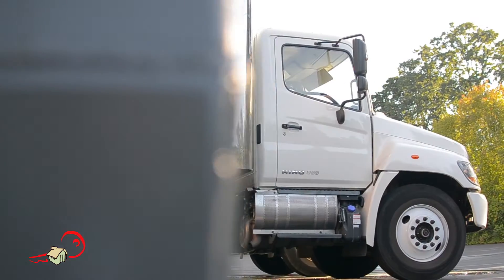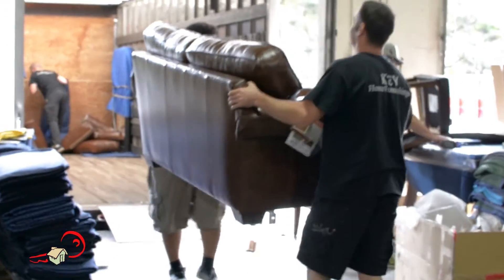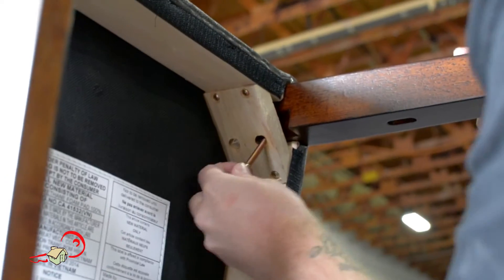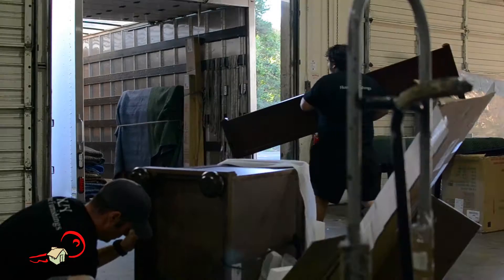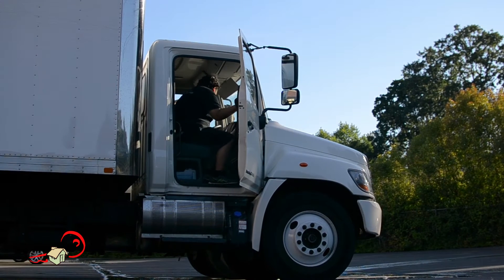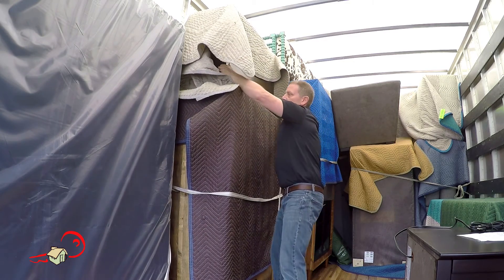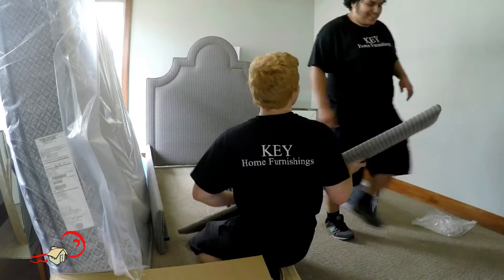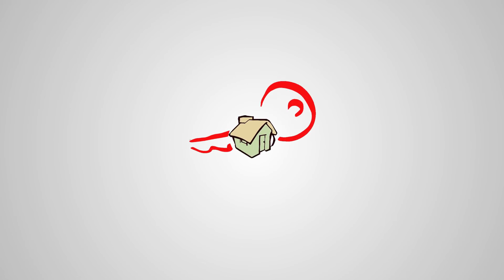KEY Home Furnishings' White Glove Delivery Service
Same day local delivery available for in-stock, in-store purchases made before 2 p.m.
All furniture we deliver to customer's home will be opened, assembled, inspected and prepped, prior to delivery.
White Glove Delivery includes set-up in-home.
Includes unlimited pieces; one piece or a house-full, the price is only $99!

Stay up to date with everything happening at KEY Home and never miss another deal on great furniture.

About Key Home Furnishings

Key Home Furnishings is a locally owned furniture store serving Lake Oswego and Portland, Oregon. We sell quality brands at great prices!

Key Home Furnishings is the Portland metro area's same-day delivery furniture store. We carry a wide variety of furniture styles and designs, including: sofas and sectionals in leather and fabric, dining and kitchen tables in solid wood and more, beds and bedroom sets, mattresses, living room tables and ottomans, recliners, accessories such as lamps and rugs, and so on.

You'll find many top brands always in-stock in our large showroom: A America, Broyhill, Ashley, Flexsteel, Emerald Home Furnishings, Magnussen Home, Aspenhome, Four Hands, Classic Home, Stanton, HTL, Intercon, Tempur-Pedic, and others. Our large inventory means you always have many options if you want to take advantage of our same-day furniture delivery. Plus, we're Portland's #1 Flexsteel dealer!

We've been a locally owned family business, located in Lake Oswego, since June 2001. During the past decade we've continued to strengthen our commitment to world-class customer service. Our professional delivery service is staffed by the area's most reliable, careful and courteous delivery and warehouse team. How do we know? Our customers keep telling us! We also have a low-price guarantee and a 30-day price guarantee.

Come visit our knowledgeable, friendly, no pressure sales staff to help you with all your furnishing and decorating needs. When you shop at Key Home Furnishings, you can expect only the best service, products, and prices.